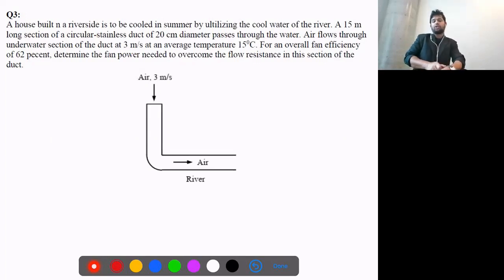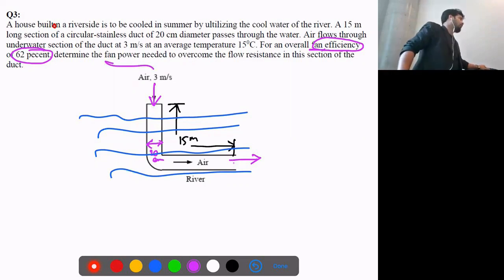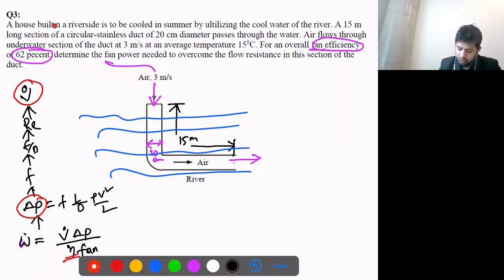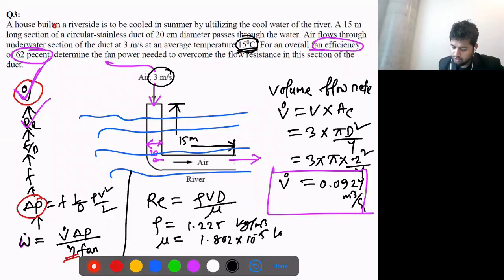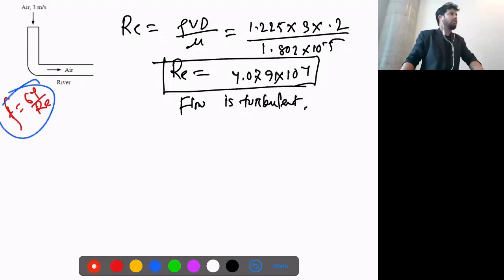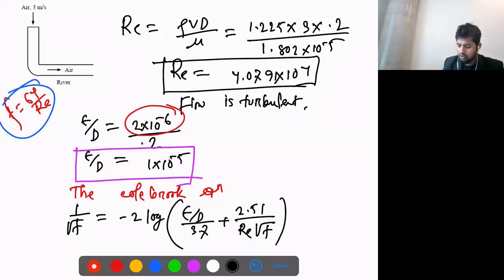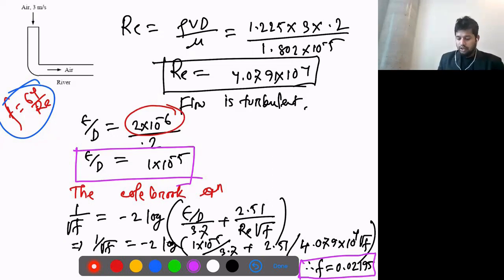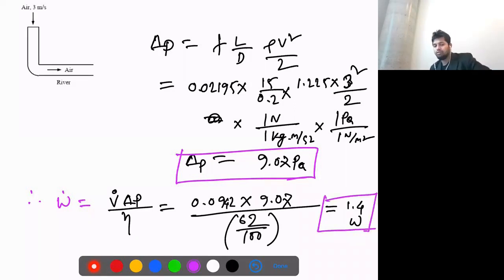Week 10 Tutorial problem 3